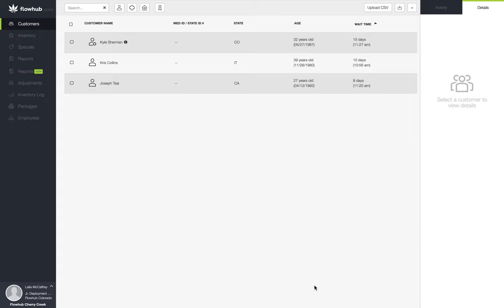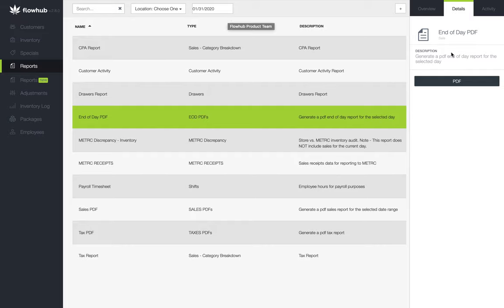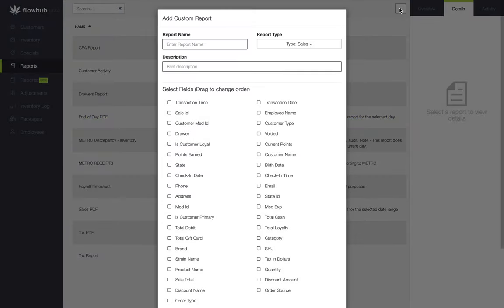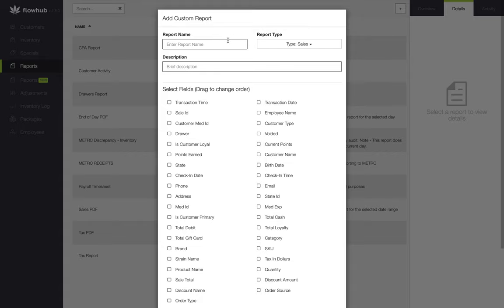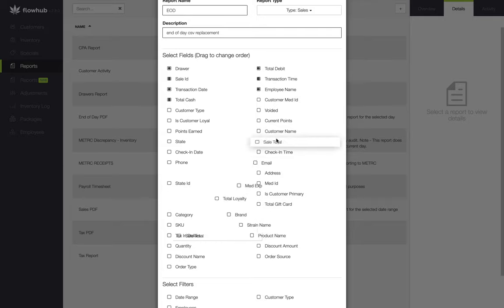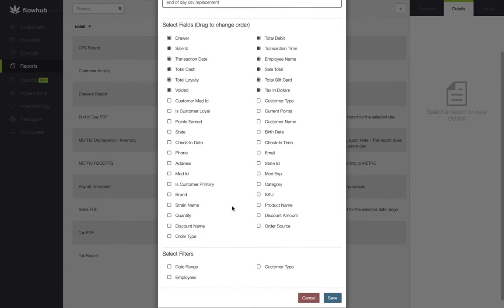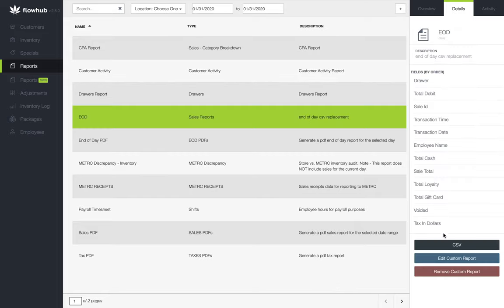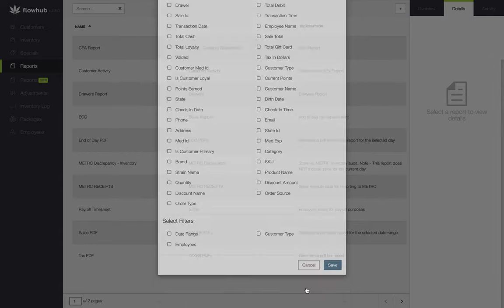How to run and build an end of day report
This video covers how to run and build an end of day report in Flowhub Classic.